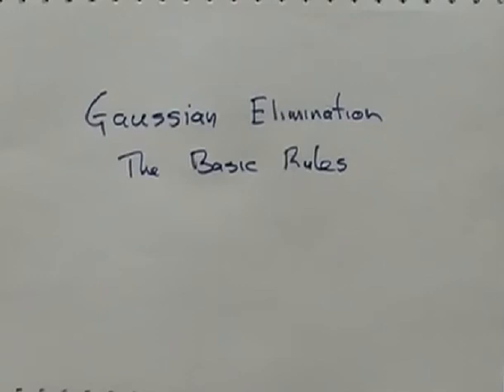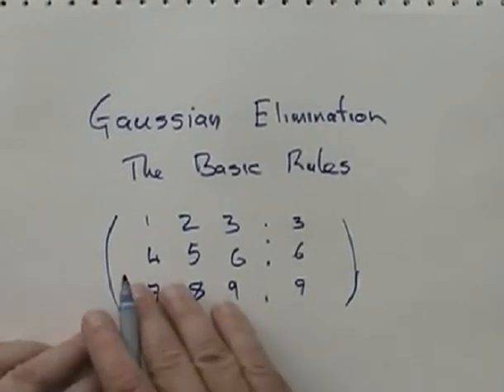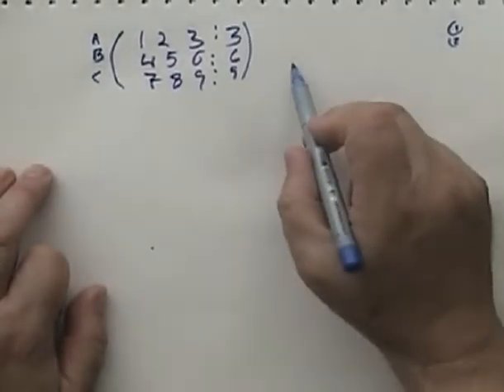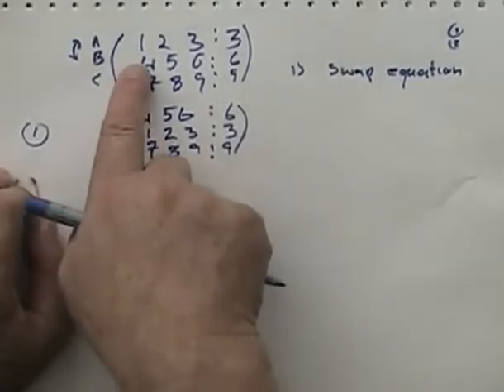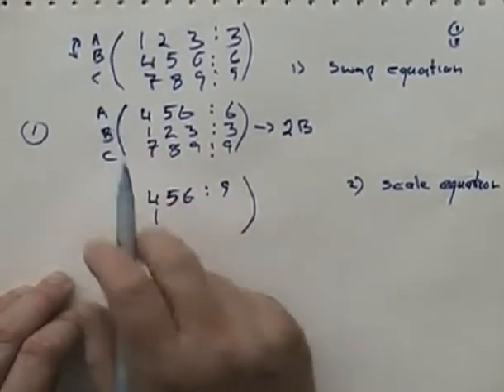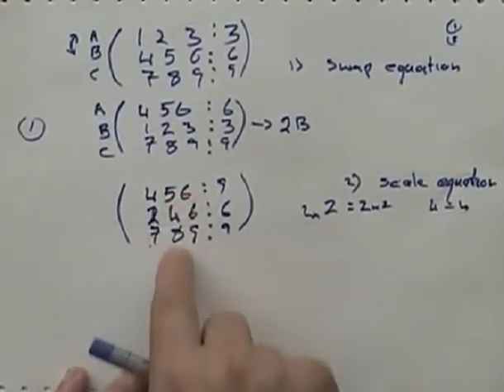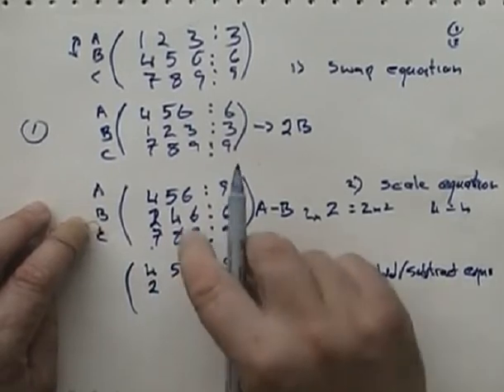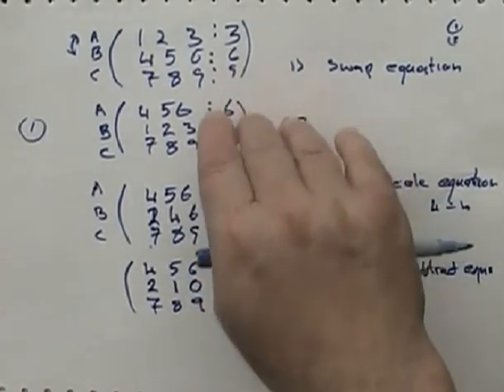Gauss Elimination - The Basic Rules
The basic rules of using row reduction to solve a matrix.